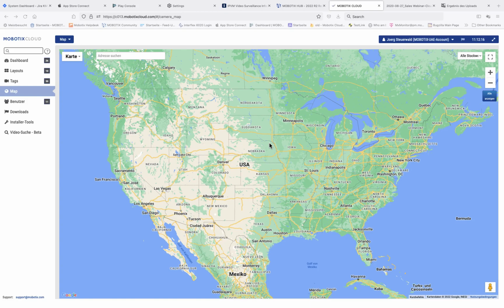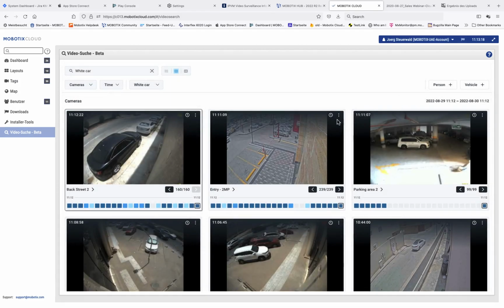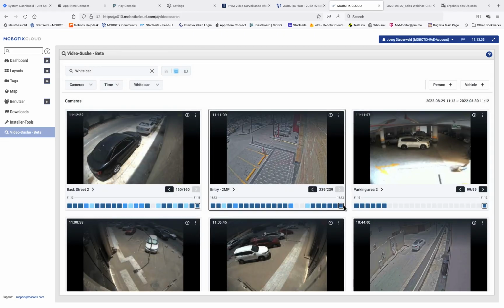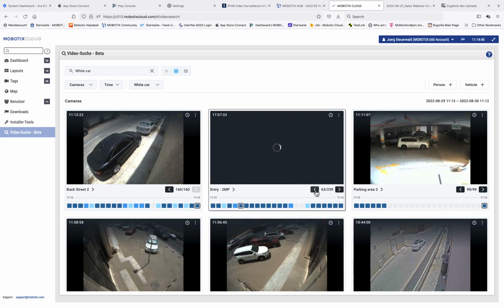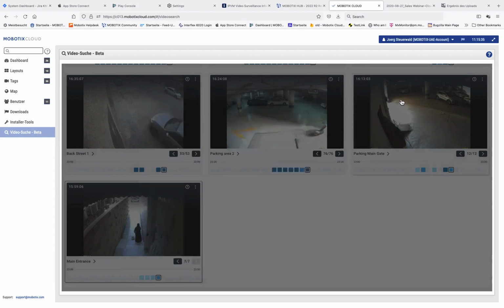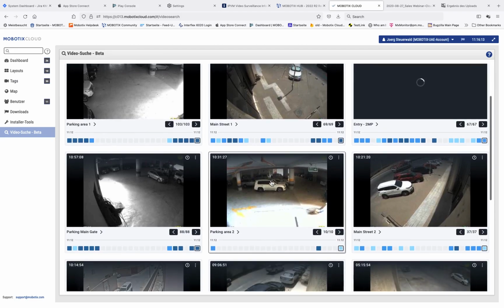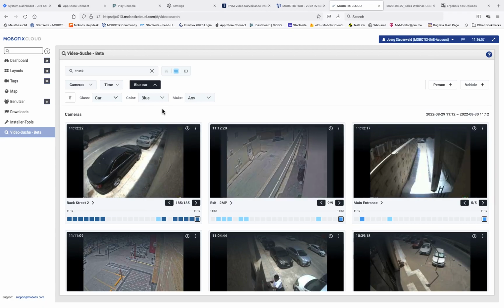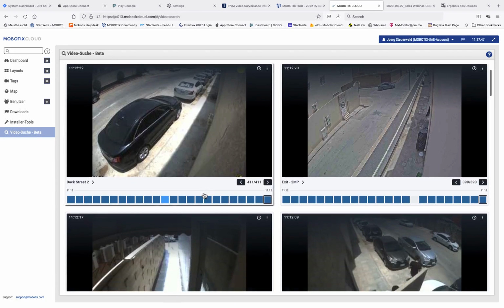MOBOTIX CLOUD - Video Search EN